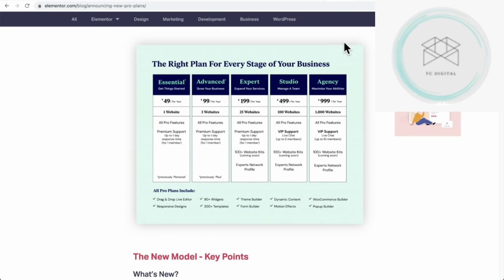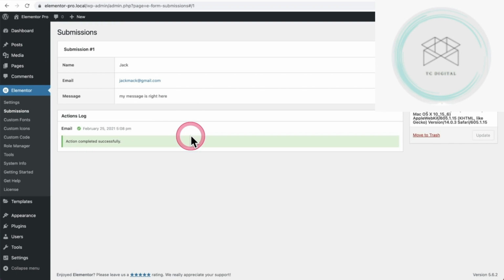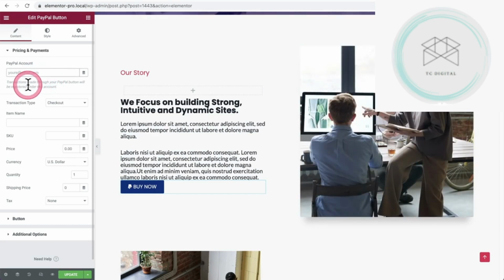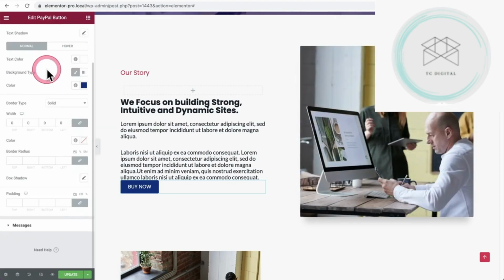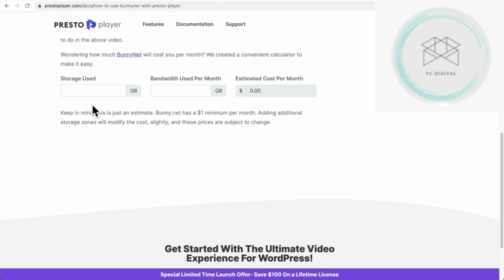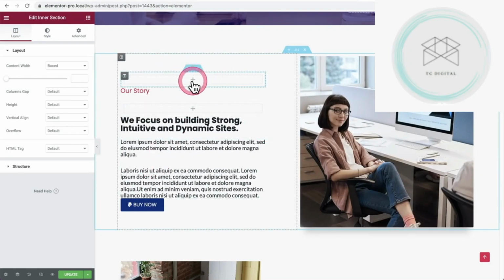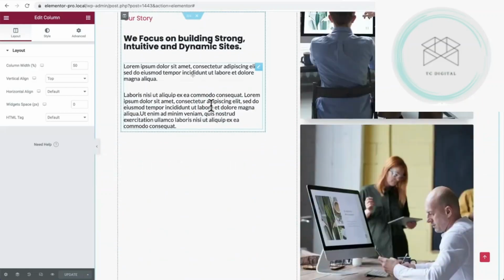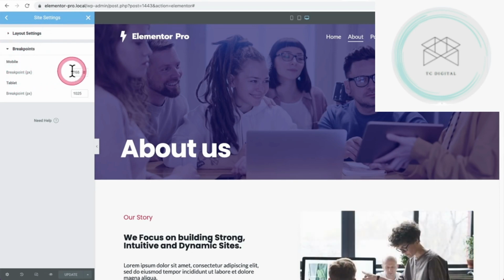4 new Elementor features